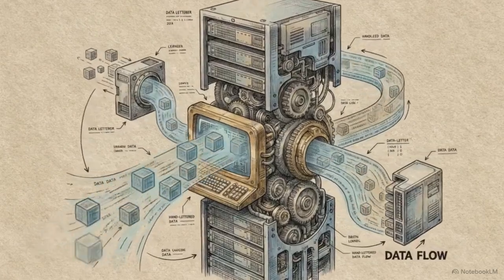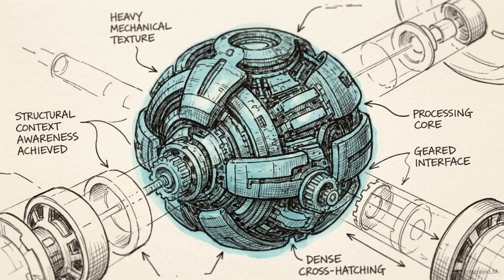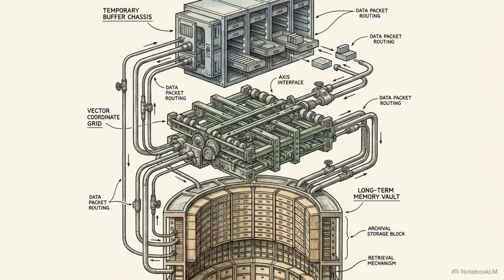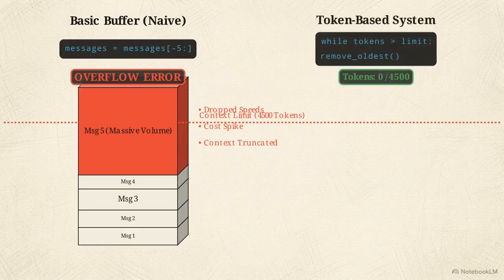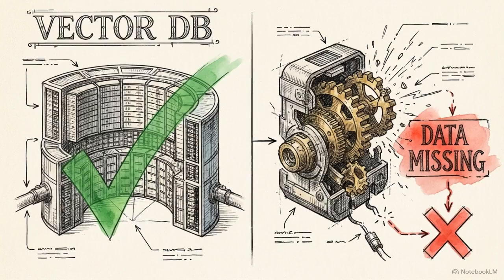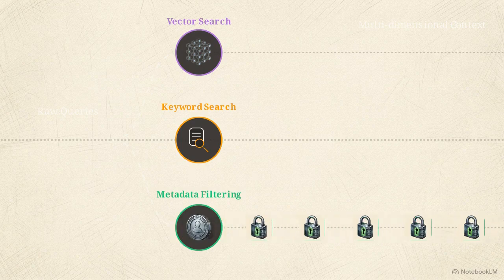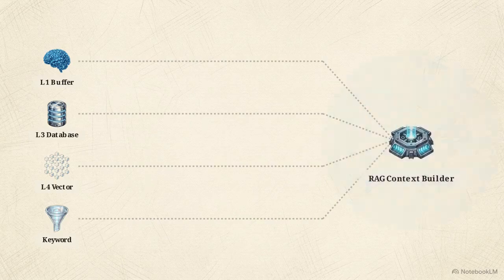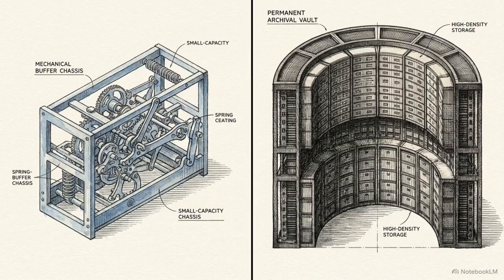Designing LLM Systems Part V - Memory + RAG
Knowledge Memory + RAG (Retrieval-Augmented Generation) is an advanced AI architecture that combines persistent memory systems with intelligent retrieval pipelines to enhance contextual reasoning, personalization, and response accuracy in LLM systems. Rather than relying solely on model parameters or the immediate prompt, Memory + RAG dynamically retrieves relevant information from multiple memory layers and external knowledge sources during inference.

The architecture integrates:

Short-term memory for recent conversational context
Long-term memory for persistent user and system knowledge
Vector memory for semantic retrieval using embeddings
Retrieval pipelines for selecting and ranking relevant information
LLMs for reasoning and response generation